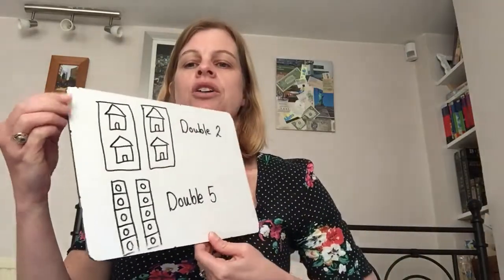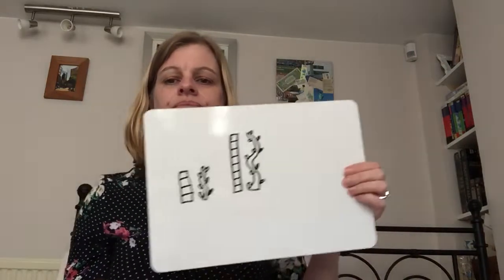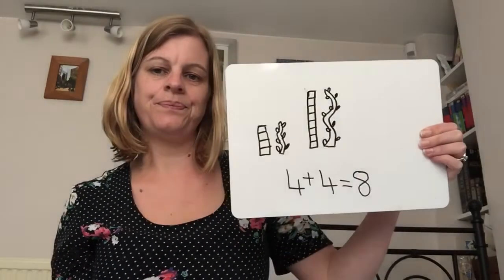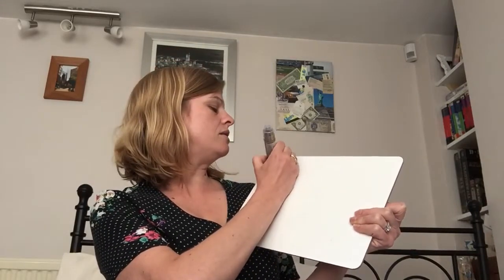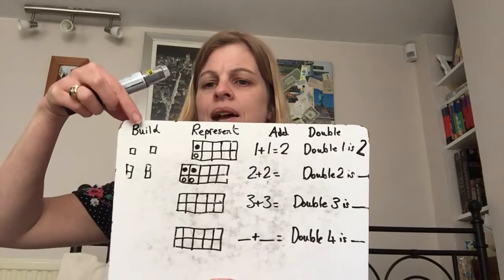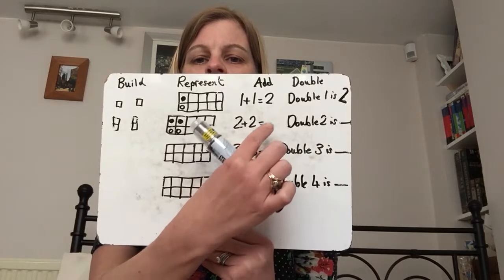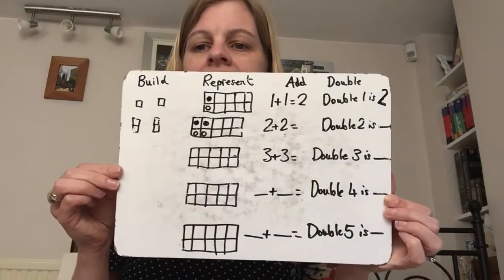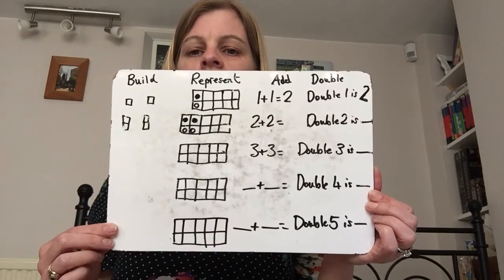Maths - Monday 27th April